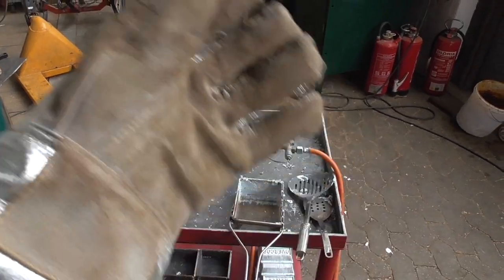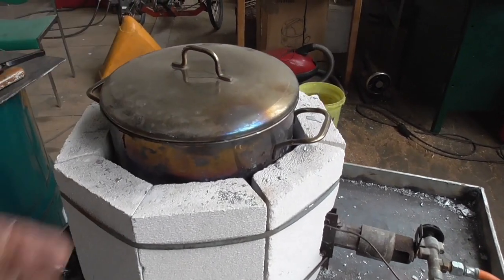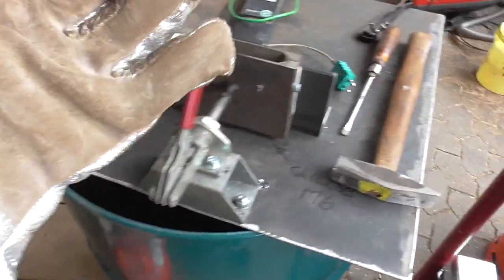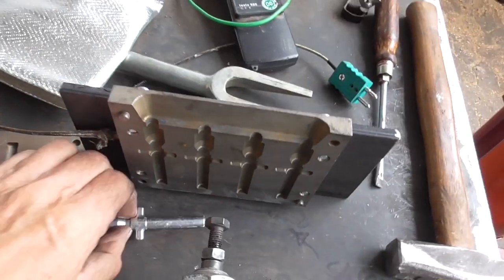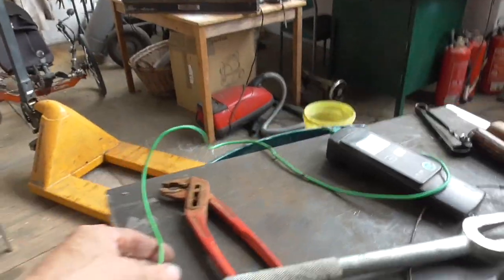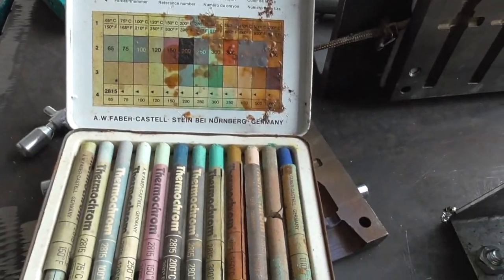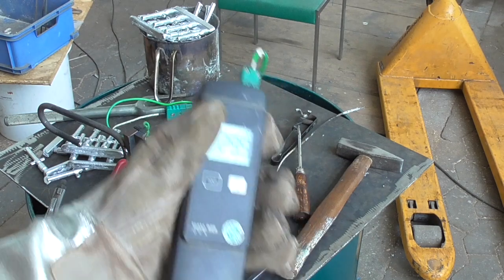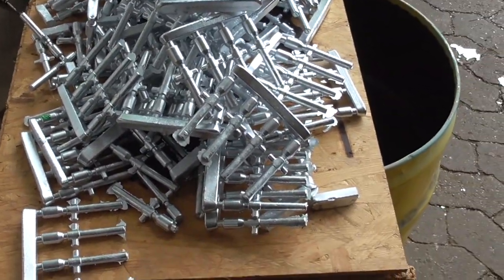Casting clutch cable adjustment screw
My improved zinc casting setup. With a permament mold.
Demonstrating it while casting a clutch cable adjustment screw.
This setup now is good for low quantity runs.